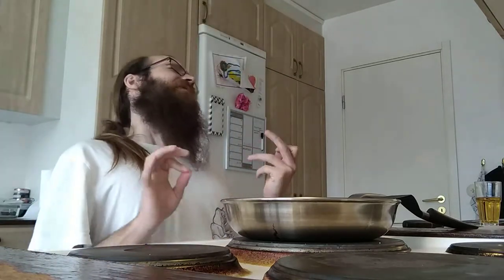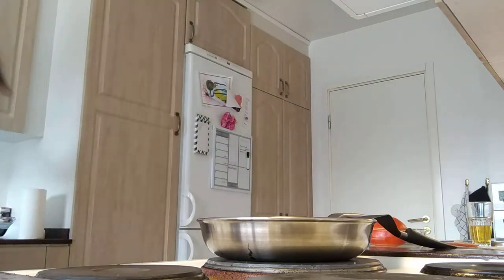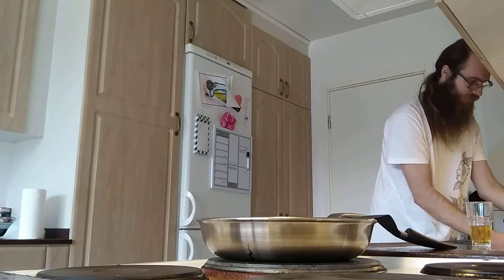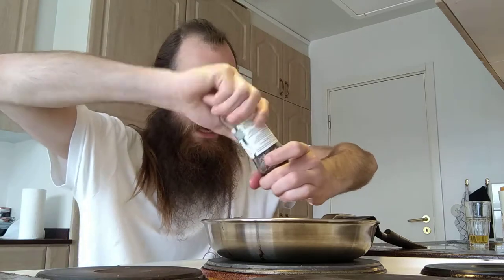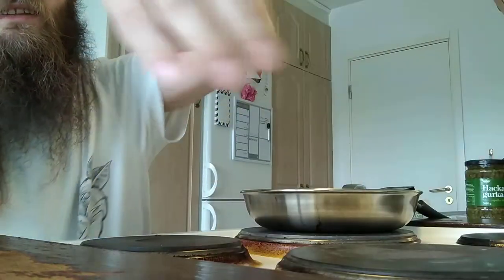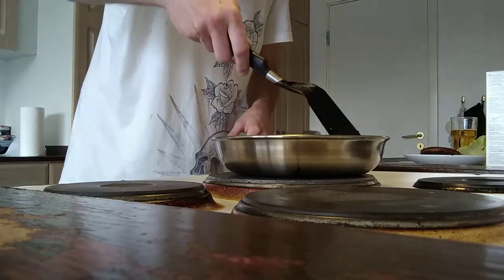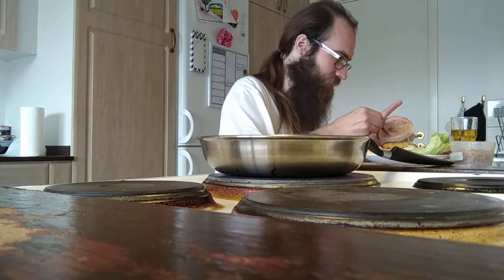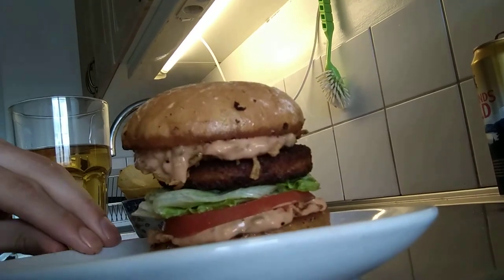Chaos in the kitchen, part deux, regular burger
This is a cook ń tell video where i show you how i make a regular burger. Everything in this video is veeegan, and the burger tasted like a regular burger, which for me means awesome!